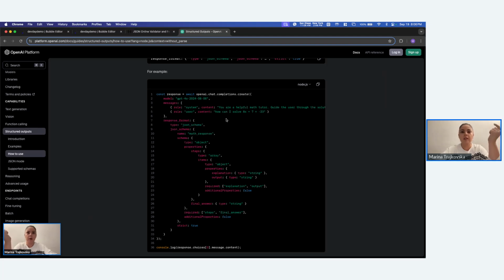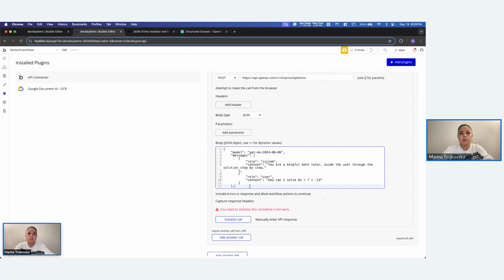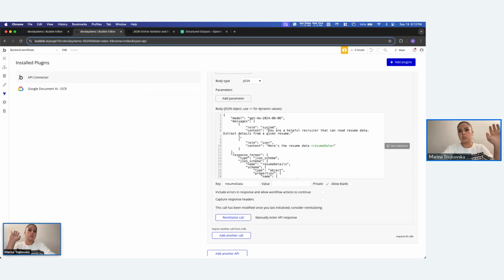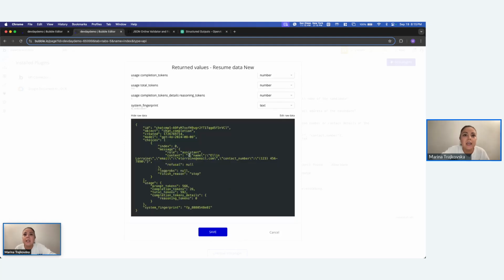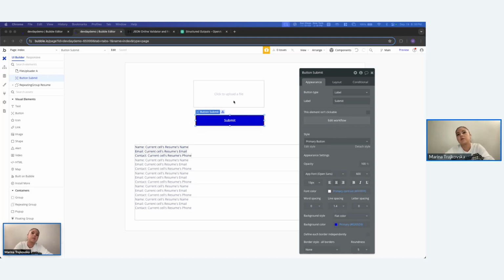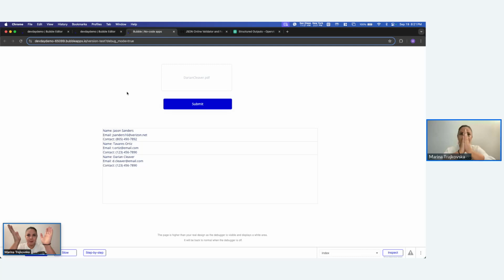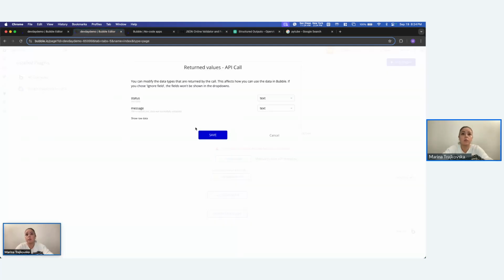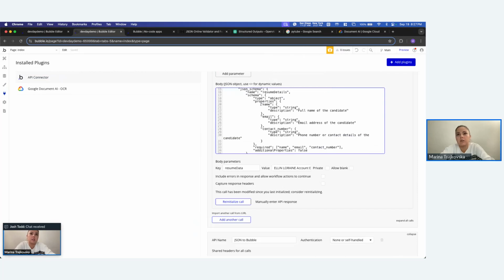Marina Trajkovska | Format unstructured data with AI and Bubble.io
Will learn how to use OpenAI's JSON mode to structure unstructured data and feed it into Bubble using the API connector and Webhooks.

This session was presented as a part of Dev Day, a community-led educational conference for professional Bubble Developers, September 19, 2024.